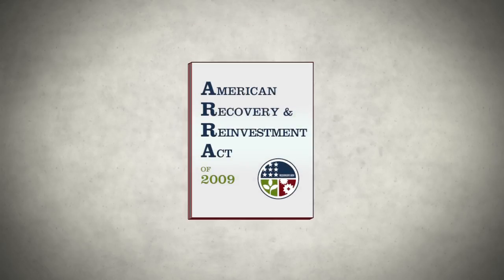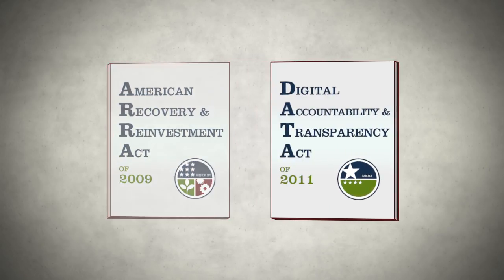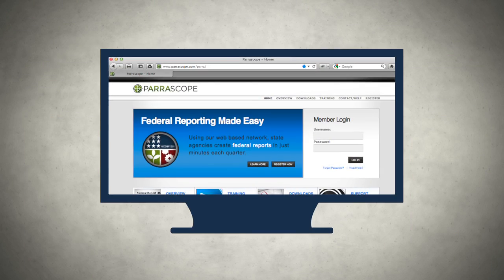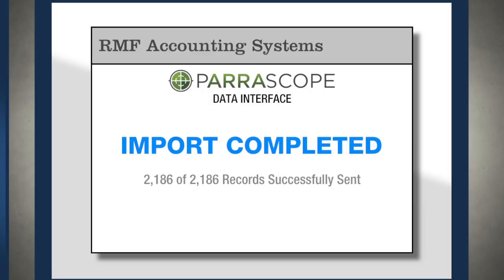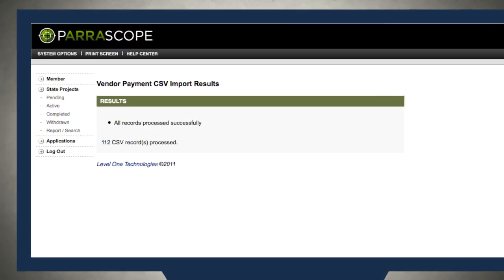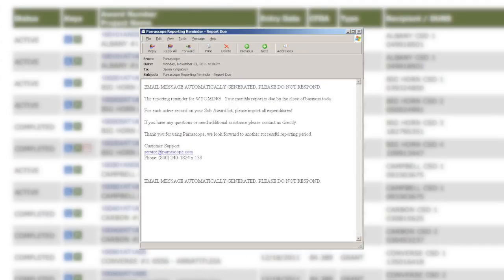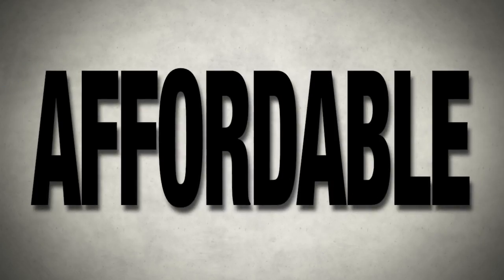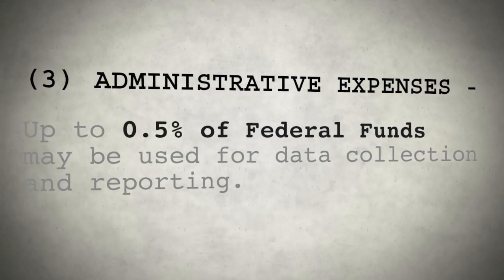DATA Act Reporting in Under 5 Minutes with Parrascope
This video illustrates how the Parrascope system can reduce DATA Act reporting to a process that takes awardees less than 5 minutes each reporting period.

Parrascope simplifies the combination of federal award data with itemized accounting data which will allow users to produce detailed DATA Act reports with minimal effort.

to learn more or to see if your organization is eligible to participate.